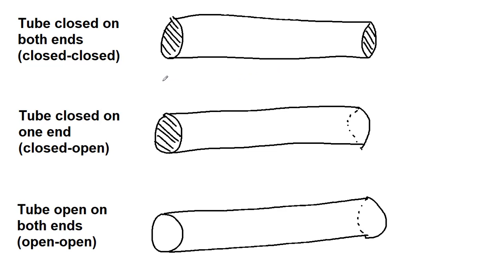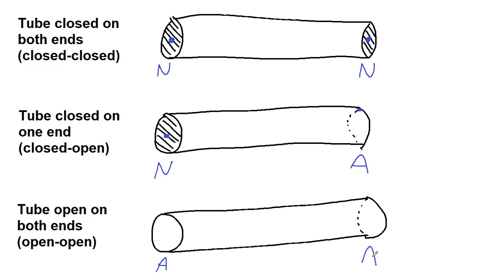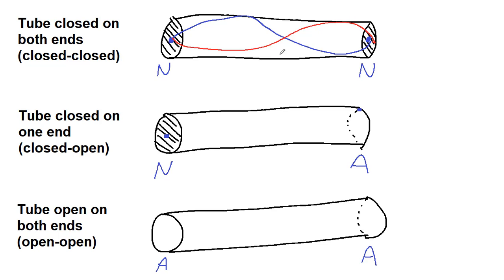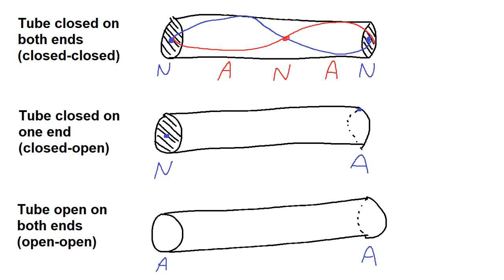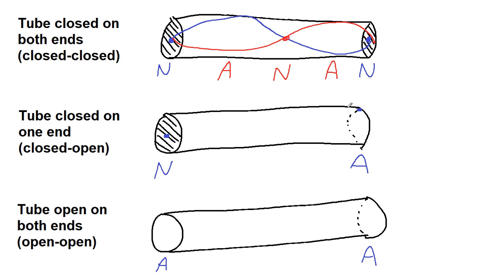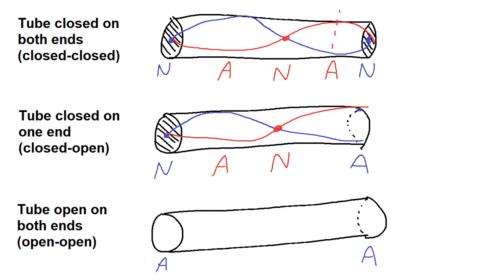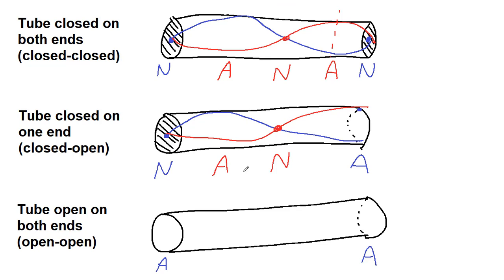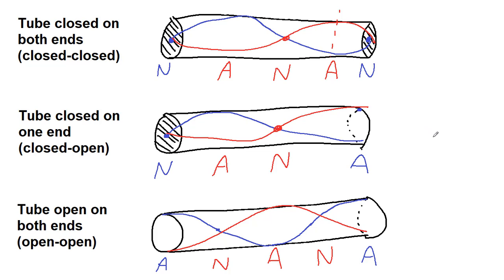Standing Waves: Nodes and Antinodes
Recorded over coffee and without fanfare for a specific student, but might be relevant to people elsewhere so I'll make this public instead of unlisted.